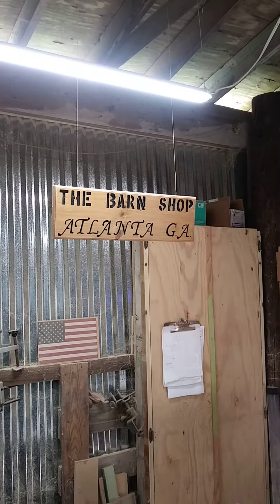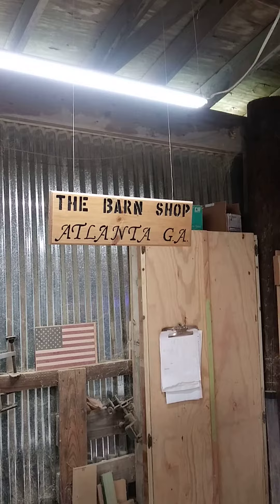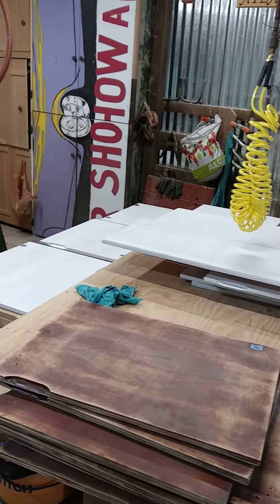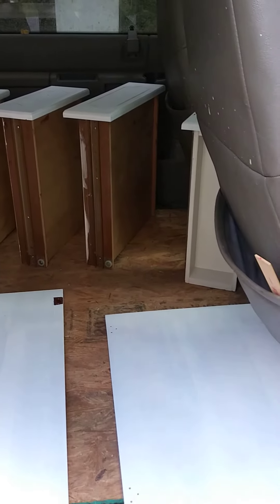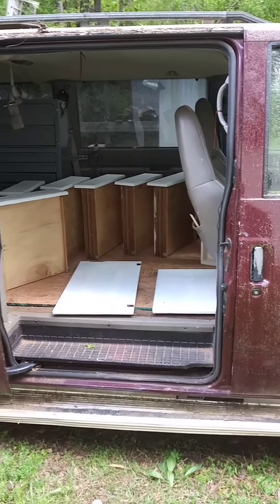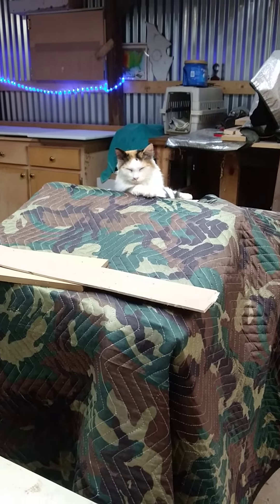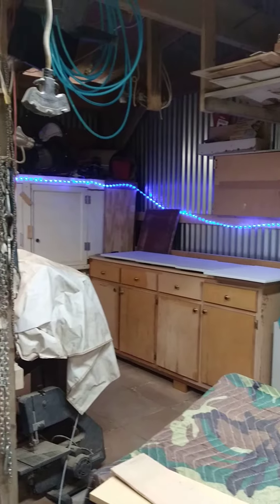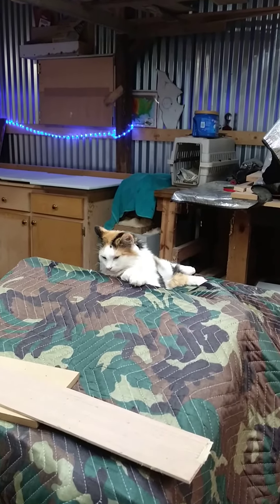Sawdust is painting cabinets!!!